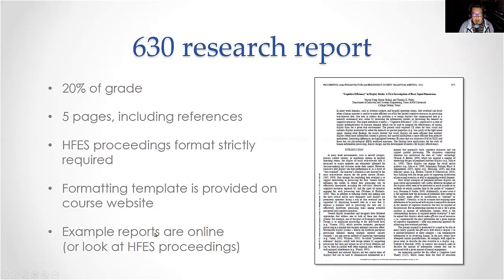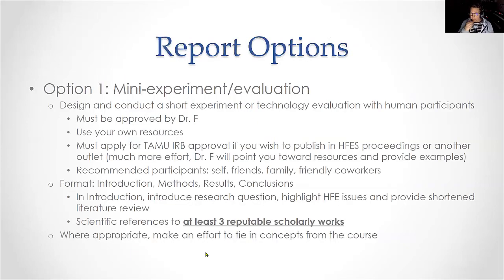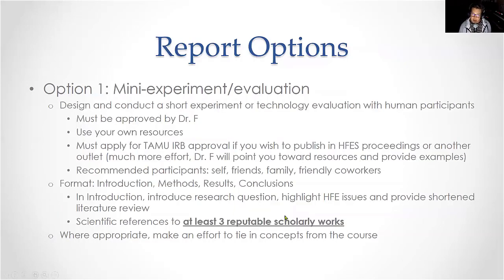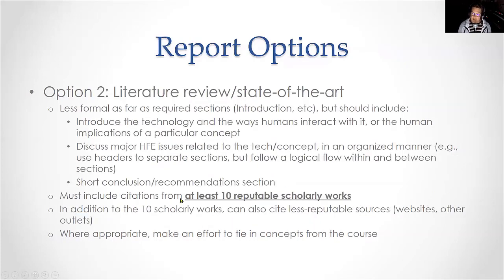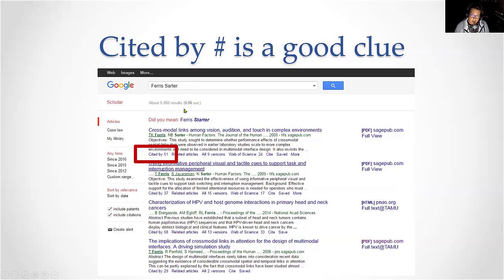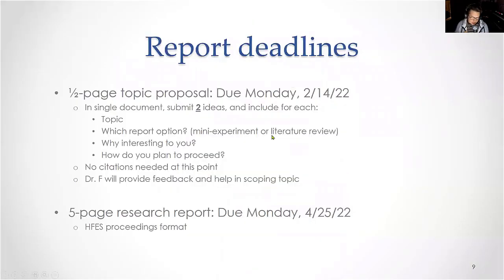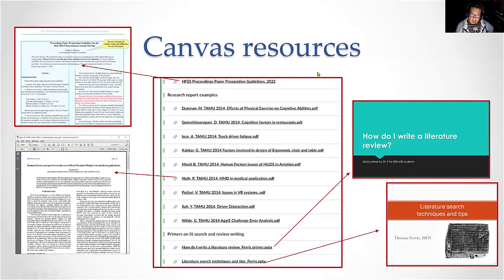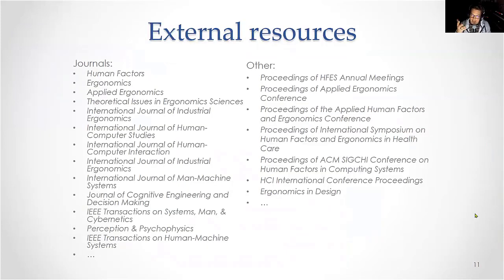ISEN630 Spring22 Semester project research report introduction